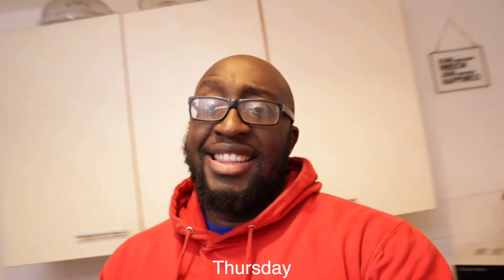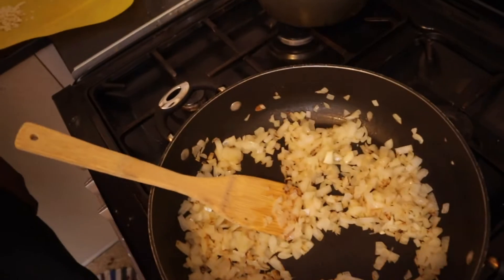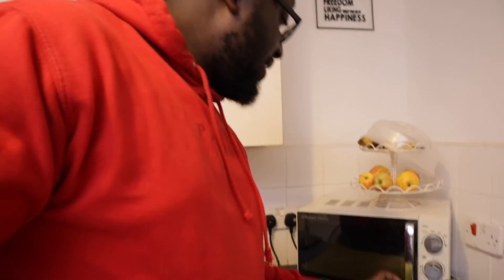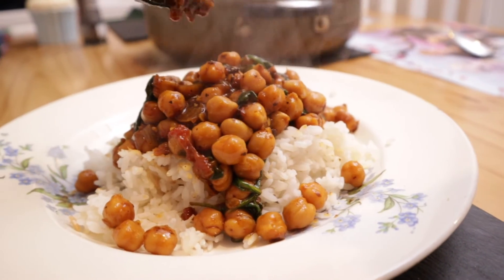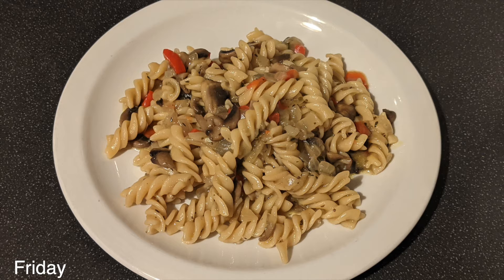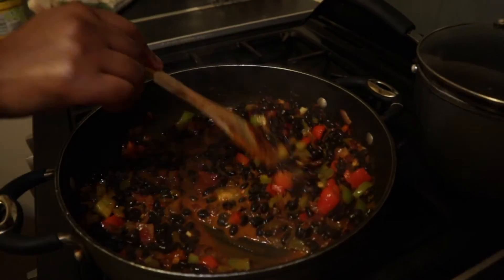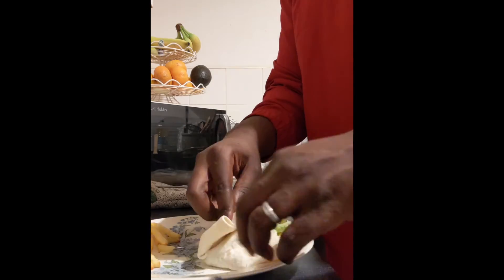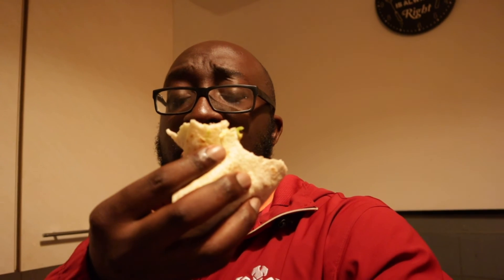We Swapped Meat For Vegetarian Meals for 1 Week | Part 2 | MILLENNIALDADTV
Hey friends, and welcome to Part 2 of Eating Vegetarian for a week. In this video I cook chickpea and spinach curry. We also enjoyed black bean fajitas.

Chickpea Spinach Curry Ingredients:
1 Tbspoon Coconut Oil
1 Large Onion
2 Garlic Cloves
2 Tomatoes
2 tbspoon Tomato puree
1 tspoon Salt, Cumin Powder, Turmeric, Chilli Powder, Masala
Tinned Chickpea or Soaked
Spinach leaves